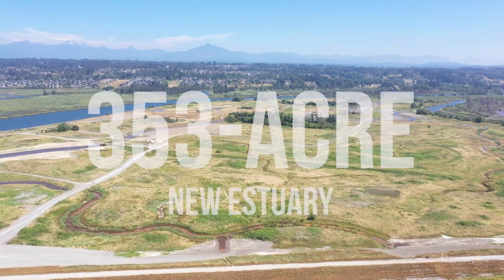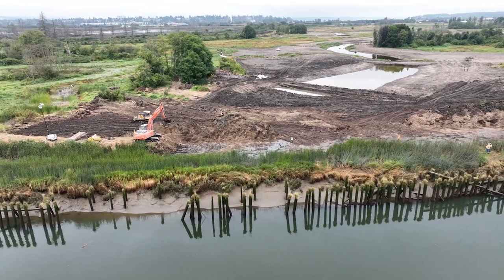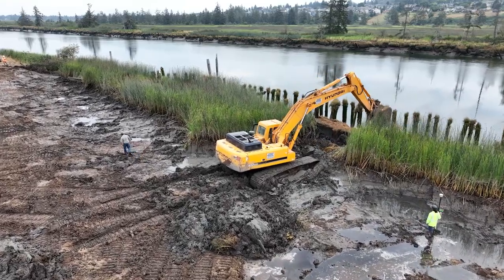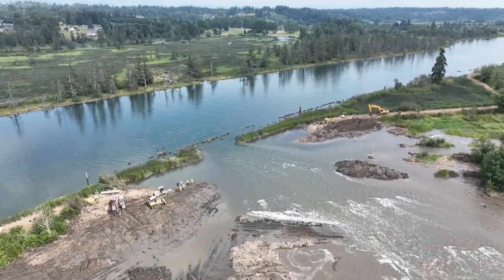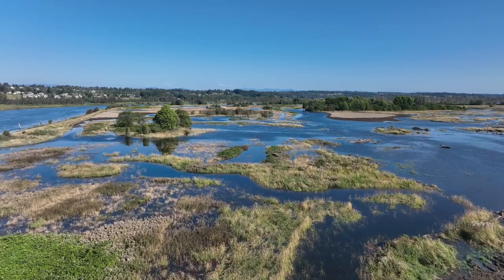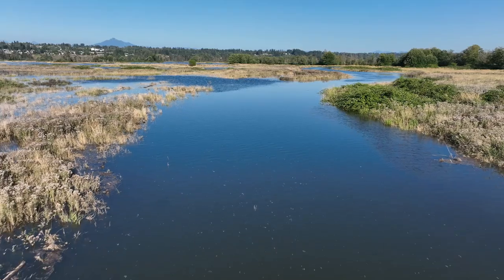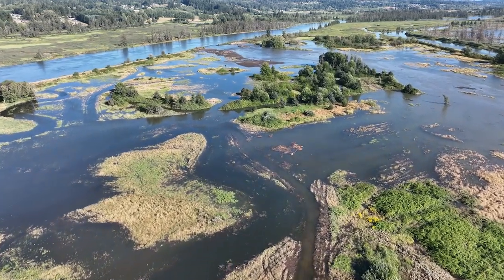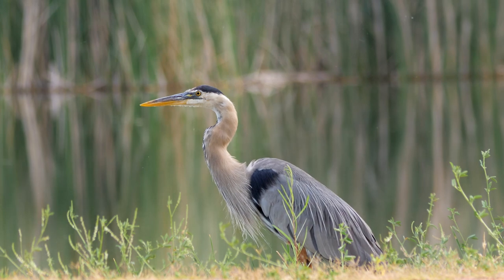Blue Heron Slough Restoration Unveiling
On September 1, 2022 the Port of Everett gathered with
tribal, federal, state, and local government leaders and
the many project partners involved in the creation
of Blue Heron Slough to unveil the new 353-acre estuary.